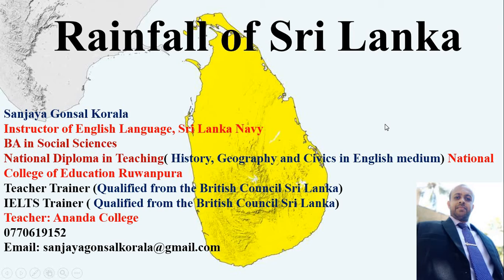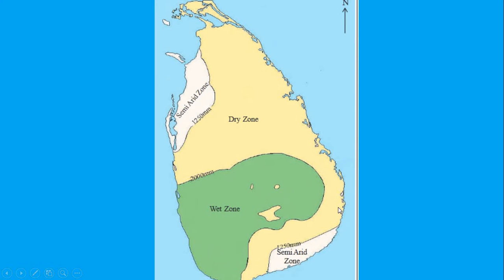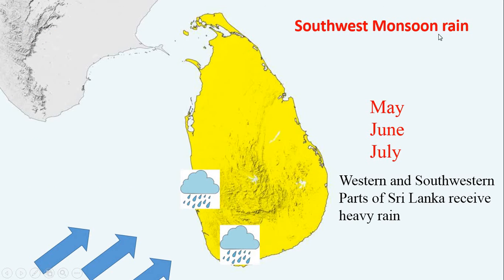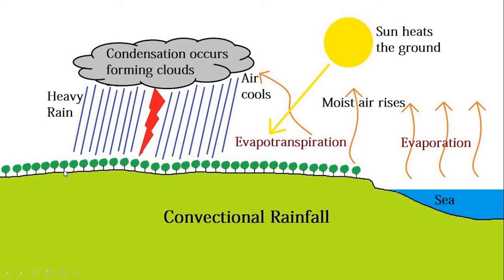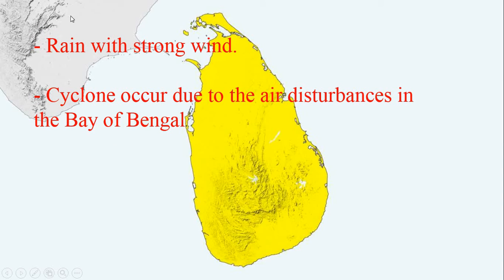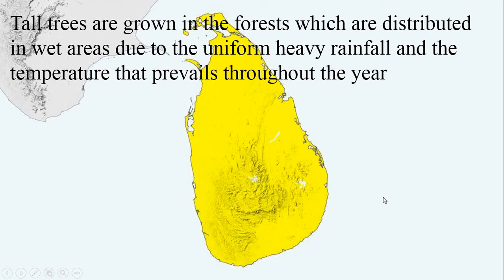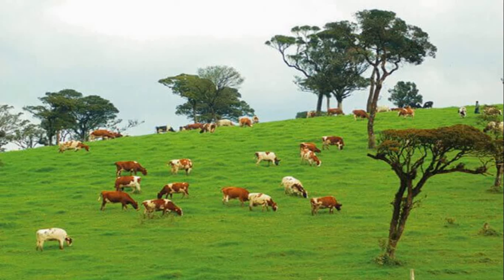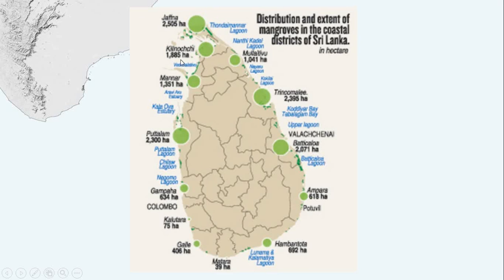Grade 7 geography lesson 2 Rainfall of Sri Lanka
The lesson describes types of rainfall, features and durations of monsoon, convectional and cyclonic rains.